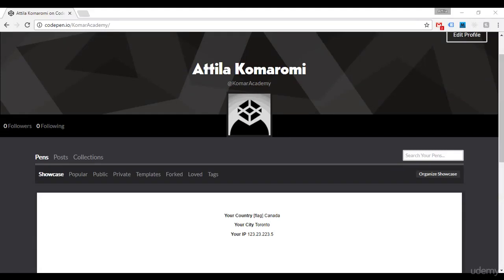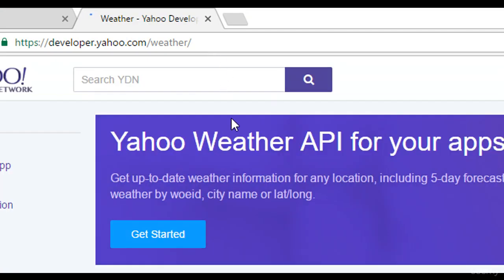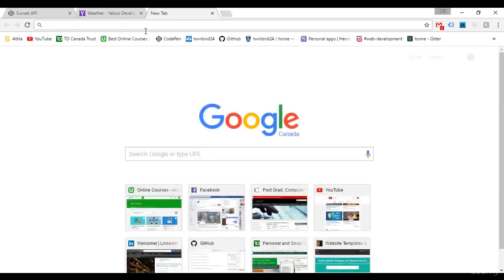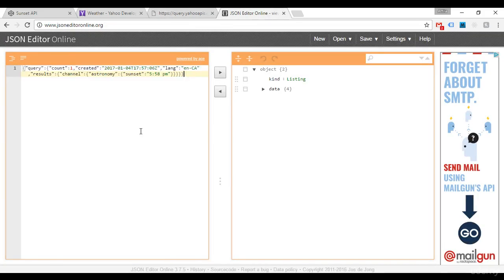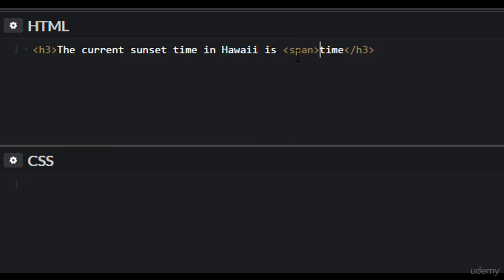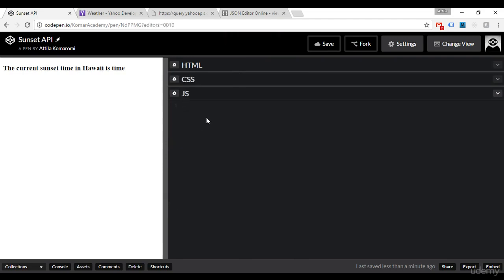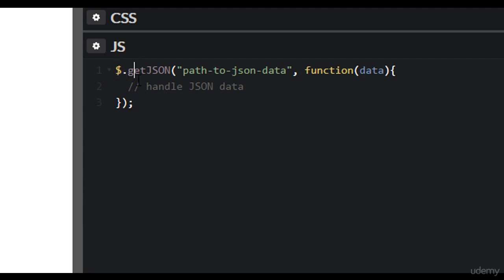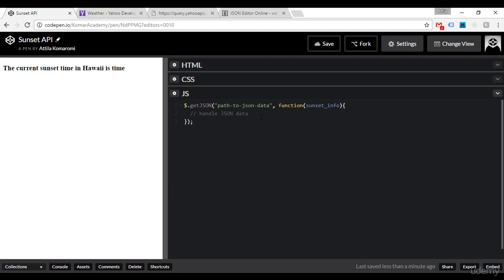9 Sunset API Part 1